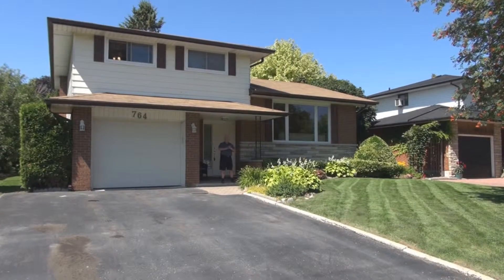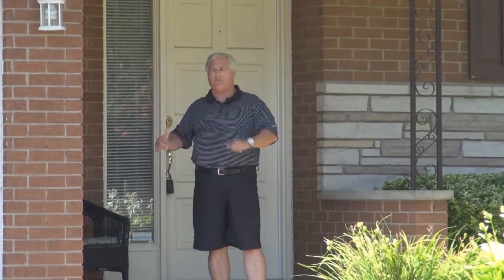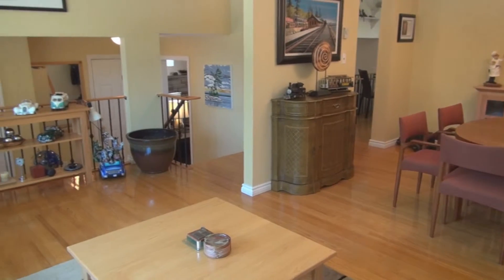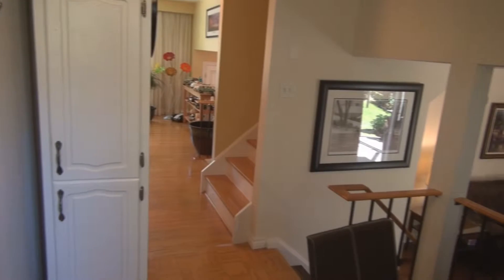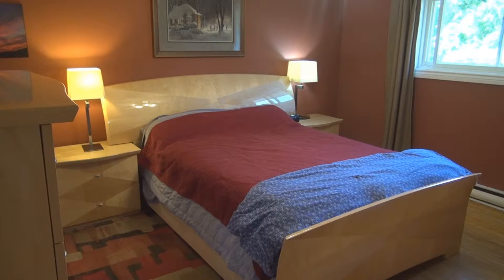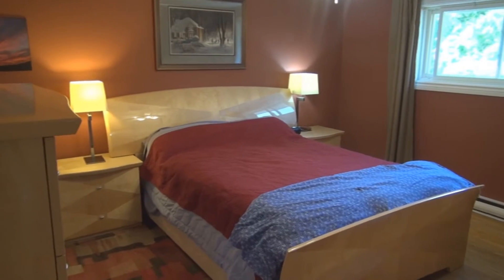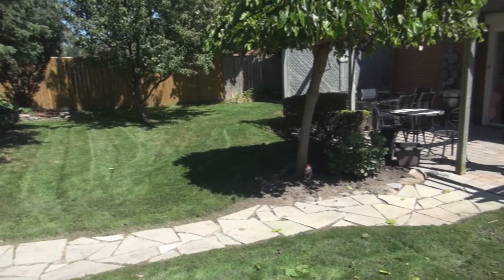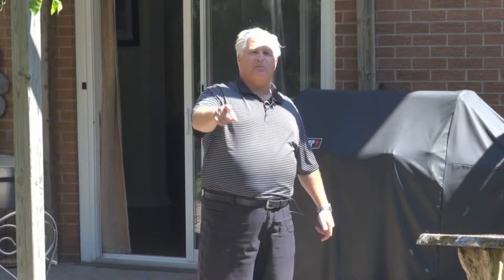Oshawa home for sale at 764 Ritson Rd - Michael Baird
Three Bedroom Sidesplit Located In North Oshawa Family Neighbourhood. Call Michael Baird Today - 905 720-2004.